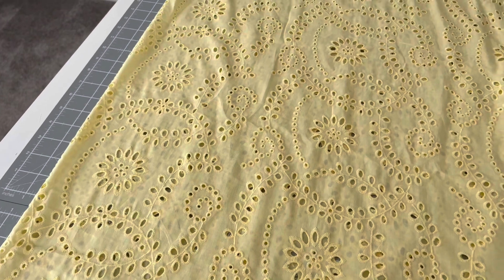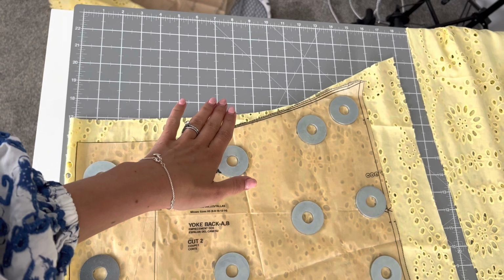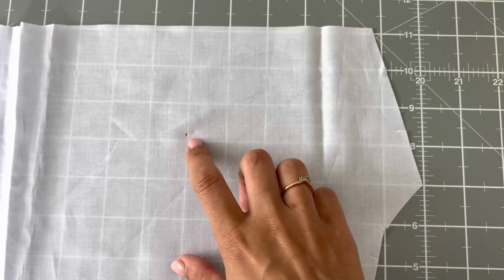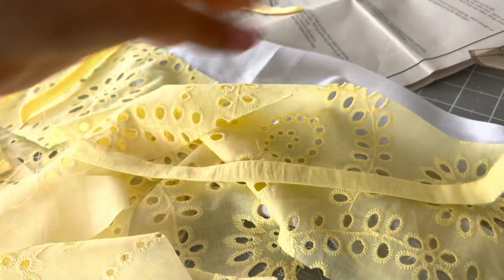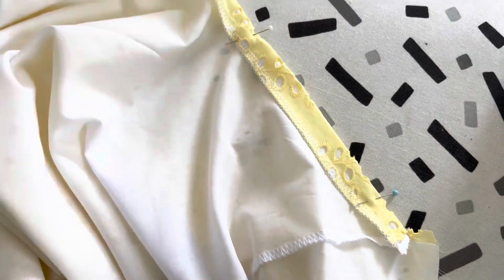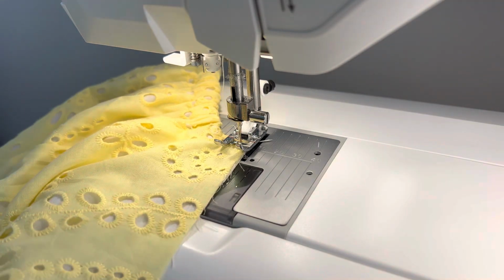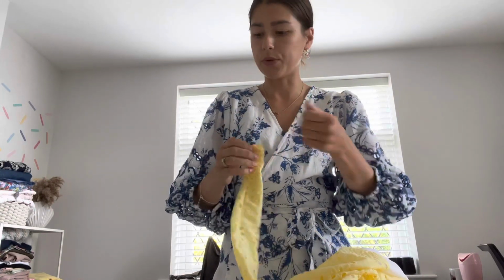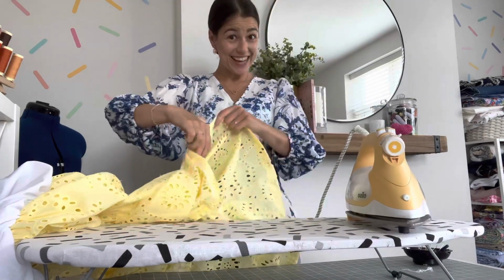Pattern Hack: Simplicity 9597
I'm back!!!
I had so many lovely messages asking when I'd get back to making youtube videos... and today is the day! I was feeling so inspired by this yellow broderie anglaise fabric I received in the post, so decided to sew up another Simplicity 9597. I've hacked the back to create a tie back rather than buttons. I hope this gives you some inspiration for your summer sewing!
Pattern: Simplicity 9597
Fabric: Broderie Anglaise from The Fabric Boutique (now out of stock) *gifted
Sewing Machine: Husqvarna Ruby Diamond
Top I'm wearing: Phase Eight *gifted
Make sure to follow me over on Instagram @the_crafty_pie